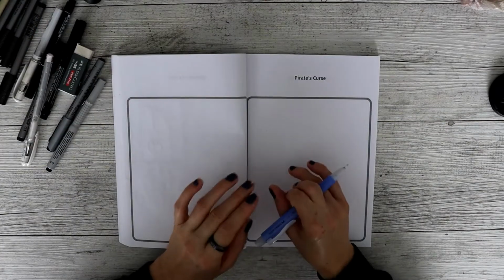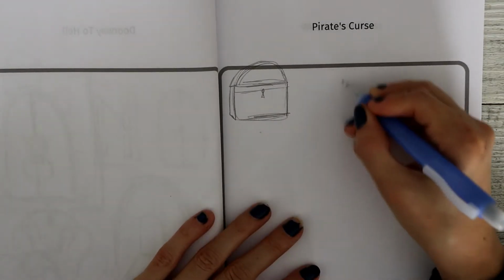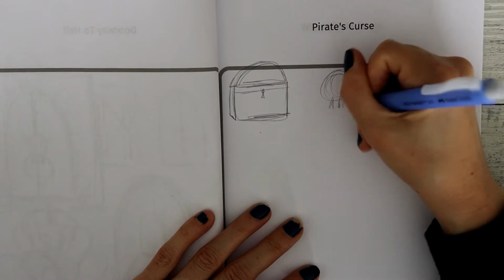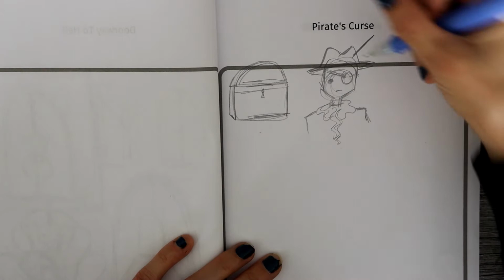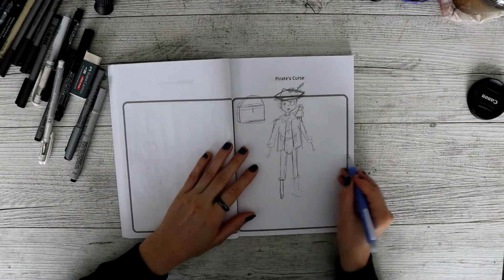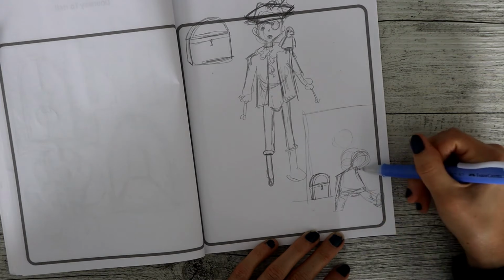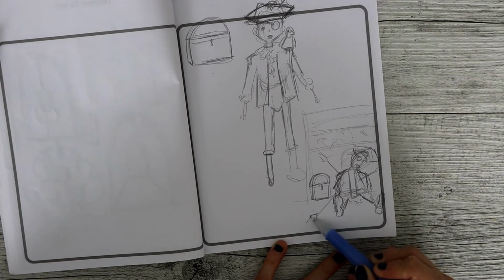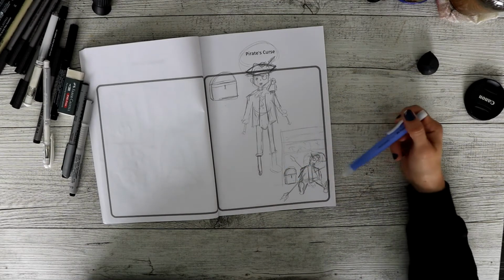How to Torture an Evil PIRATE! | HORROR PROMPT Series #17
Episode 331 - becshorrorprompts - This one was a bit better prompt in awhile and I feel I have redeemed myself abit with this one. Bit morbid but...

MAIN EQUIPMENT AND SUPPLIES USED IN THIS VIDEO:
* Dainayw 48 Colour Watercolour Set with 2 watercolour brushes included
* Mont Marte 250GSM Watercolour Paper
* The Art Studio Fine Liners
* Pigma Micron Fine Liner
* Faber castell PITT Artist Pen Liners
* Uniball Signo Angelic White Gel Pen

* Neewer 14 to 18" Ring LED Light with Tripod Kit